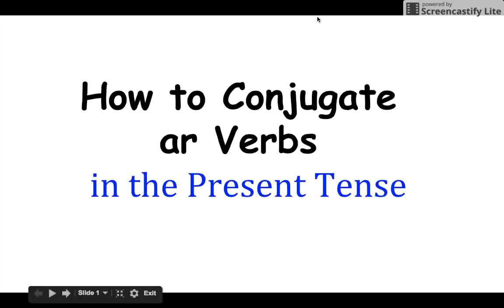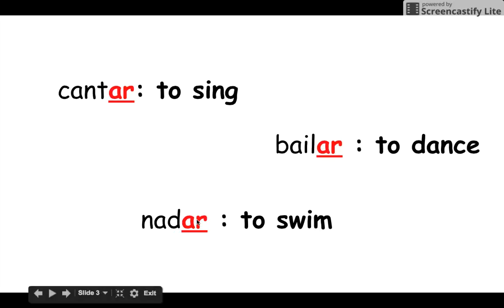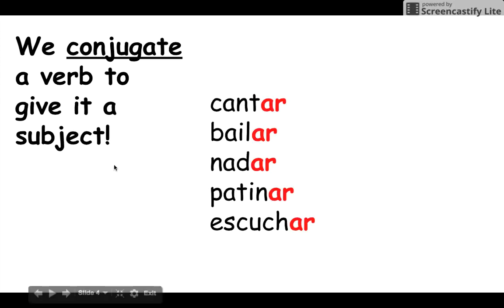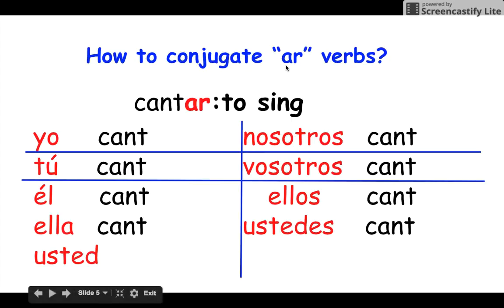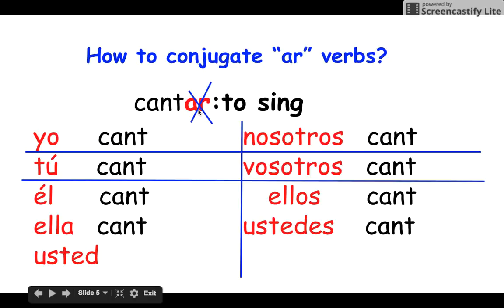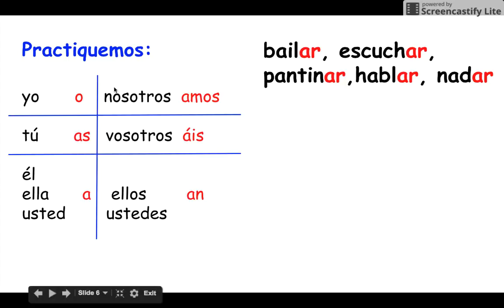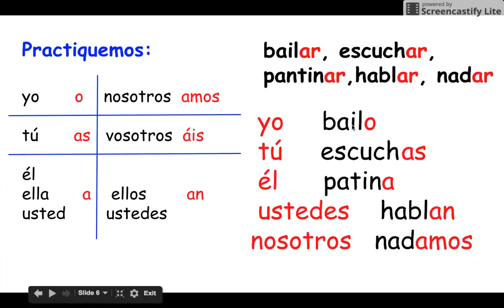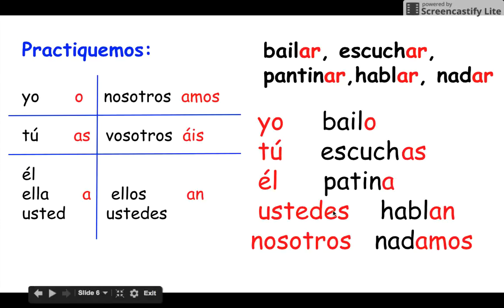How to conjugate AR ending verbs in the present tense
conjugating AR verbs